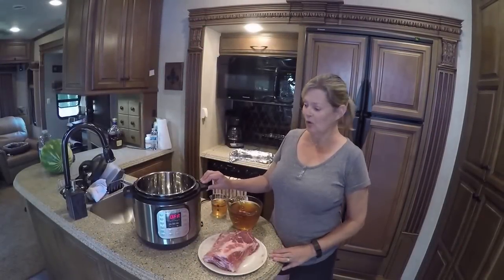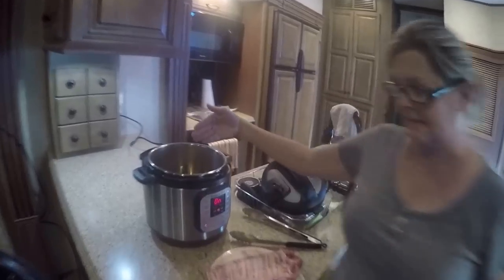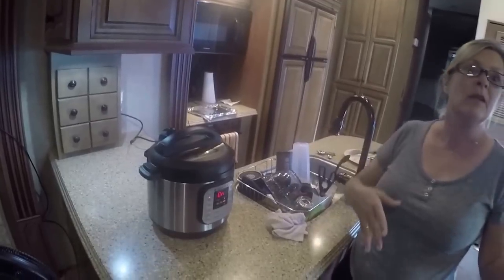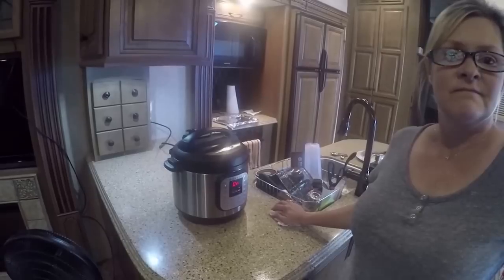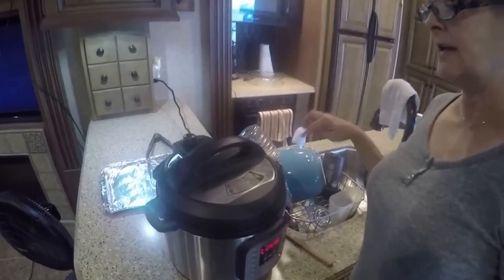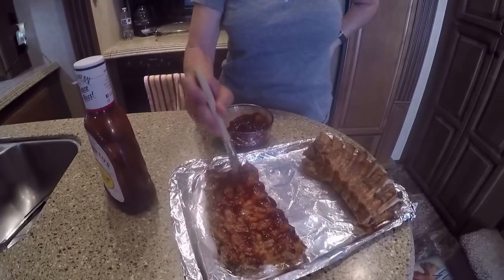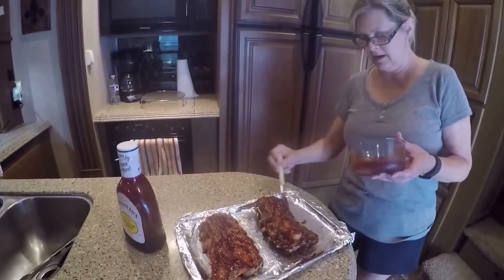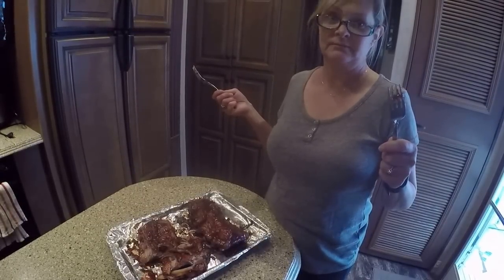RV Life Living Full Time In a RV S3 E48 Instant Pot Baby Back Ribs in 42 minutes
Kim is cooking with her Instant Pot for this episode.  BBQ Baby Back ribs in 42 minutes using Sweet Baby Ray's BBQ sauce. Rv life and loving every day!!